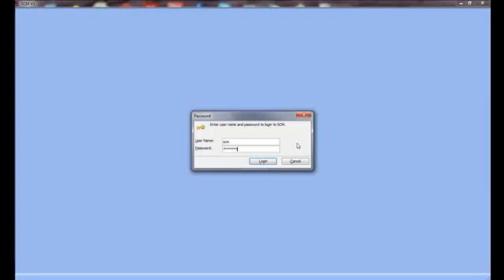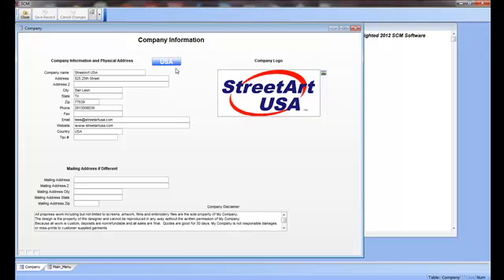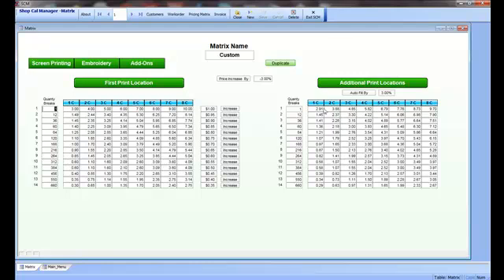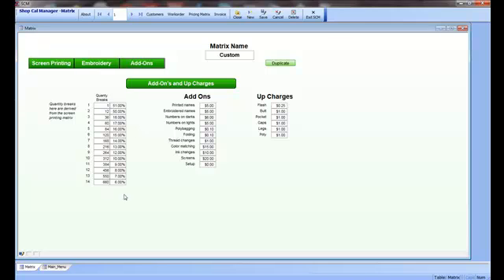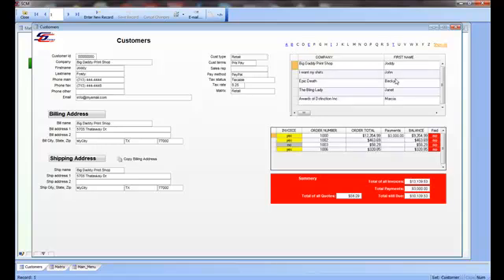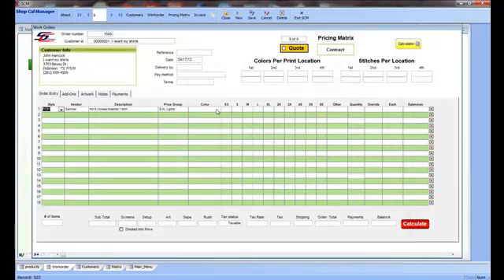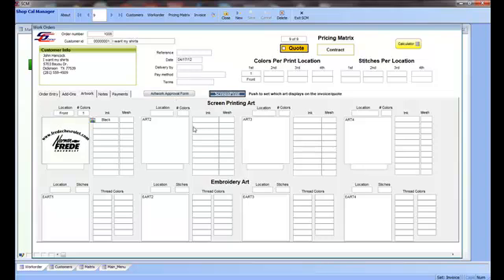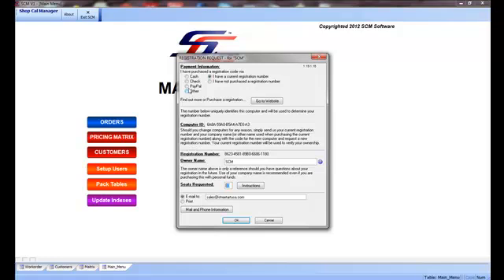Shop Cal Manager V1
Shop Cal Manager is a new quoting and invoicing program for garment screen printers and embroiders. Inexpensive compared to most and comes network compatible with 2 seats right out of the box.  Visit shopcalmanager.com for more details.